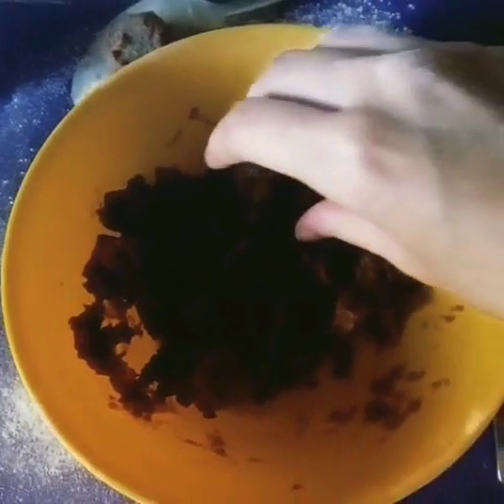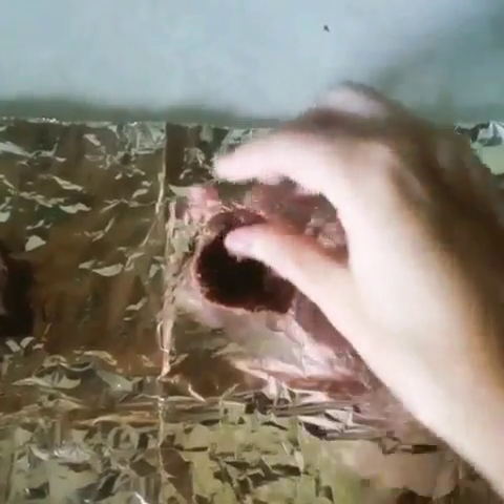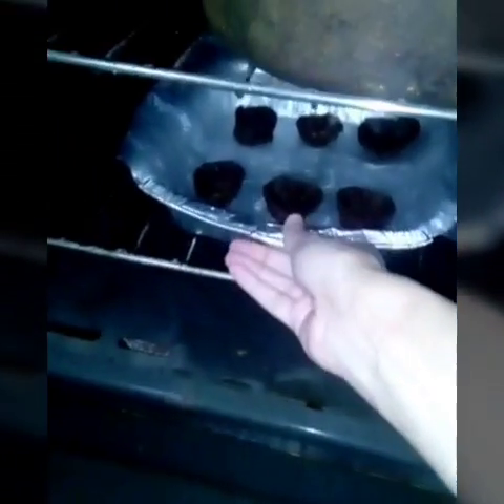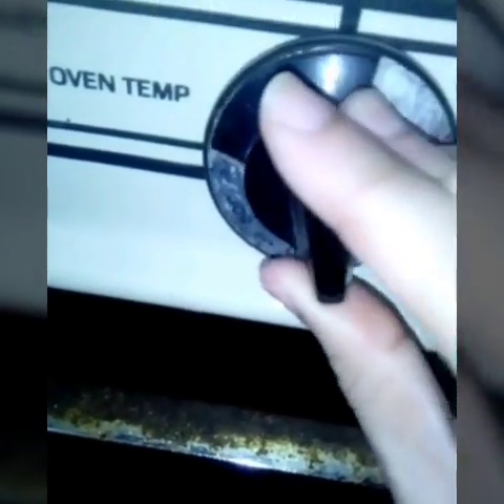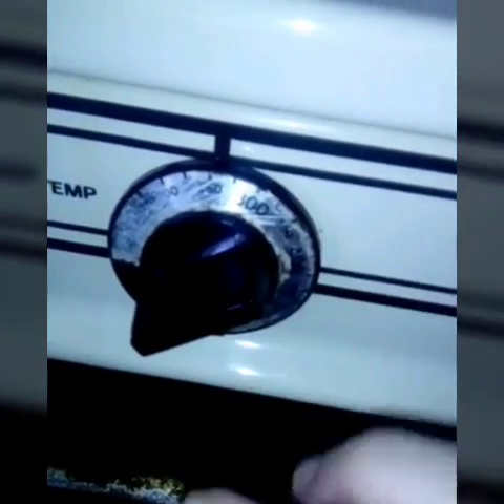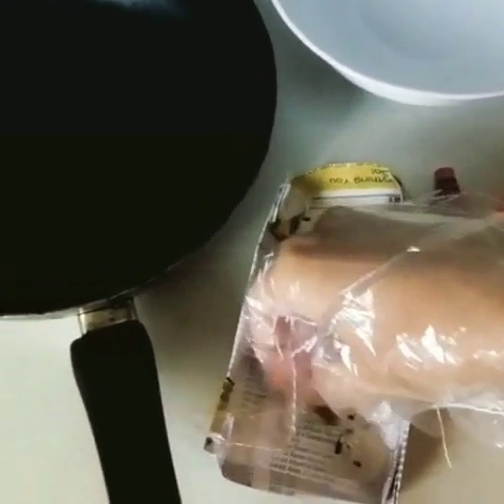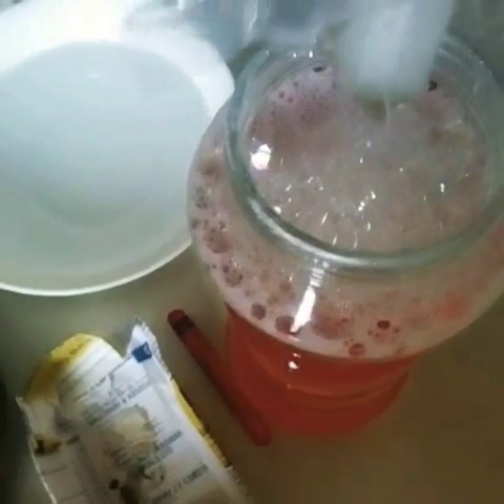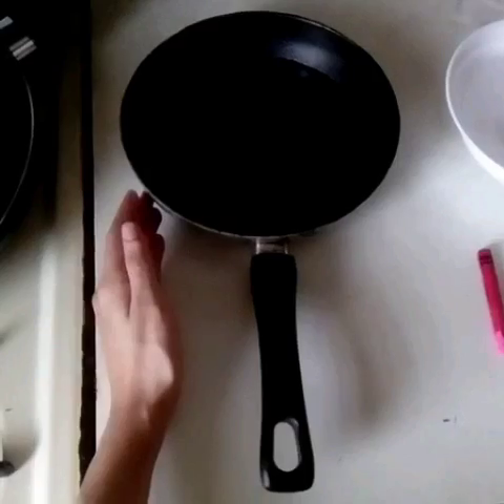Recycling in Guernsey.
Hehe from something you'd throw away to something beautiful.